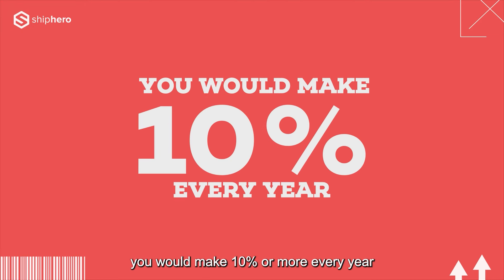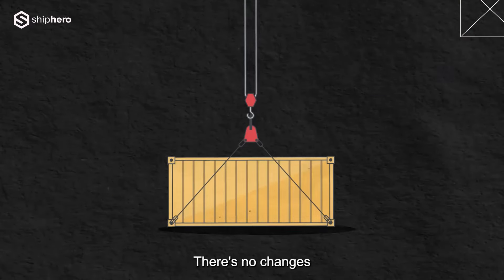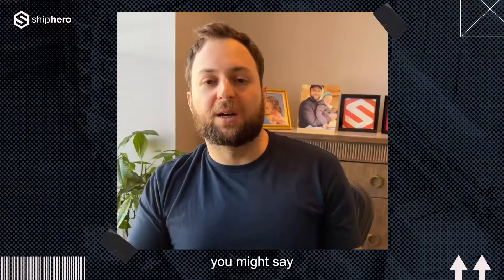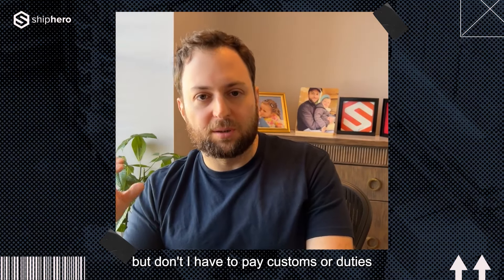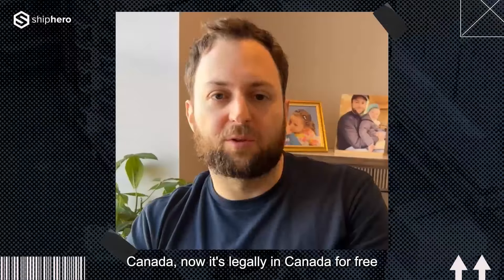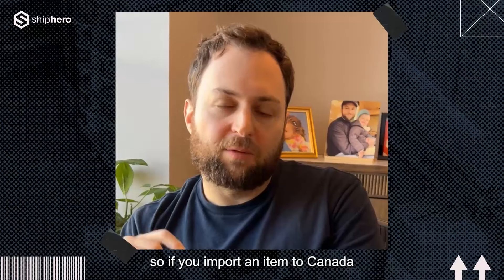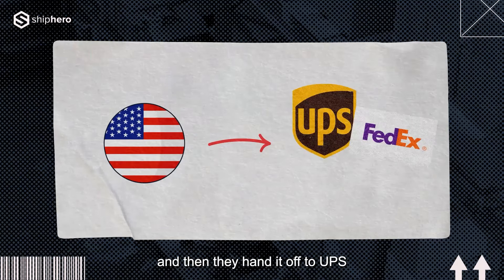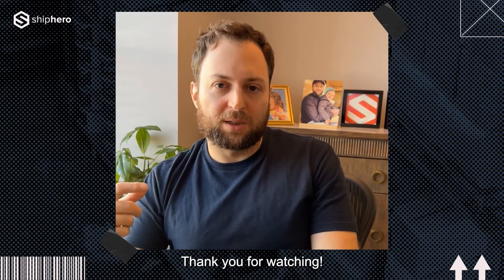How Temu avoids paying Customs & Duties (you can too!)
Temu imports hundreds of thousands of packages a day into the United States and they don't pay any customs.

The loophole is not only for shipments from China, there are many US brands that appear to ship from within the US, who use the same method to pay $0 customs.

Watch as our CEO, Aaron Rubin, gives an easy breakdown of how it works and why it's good for eCommerce.